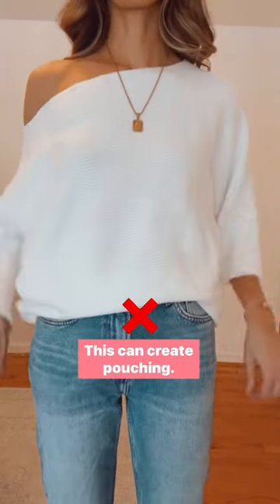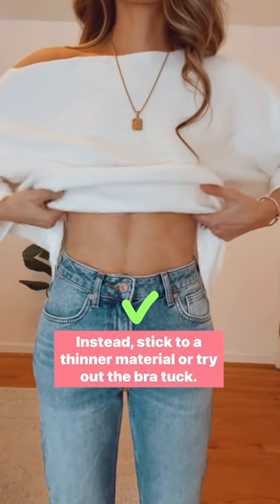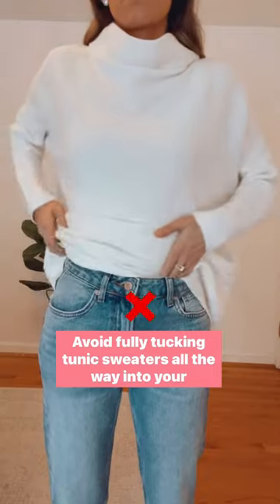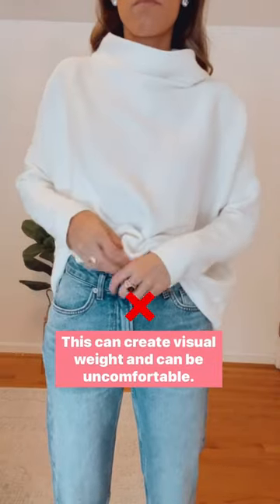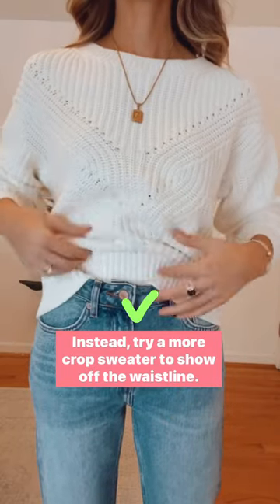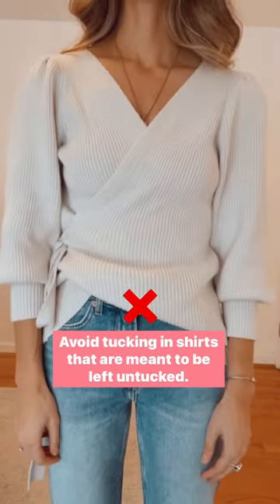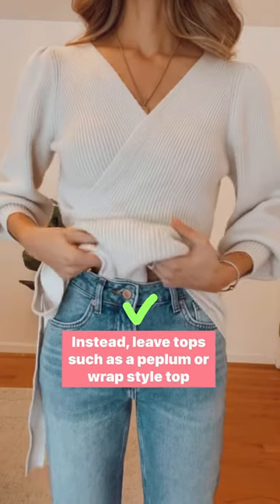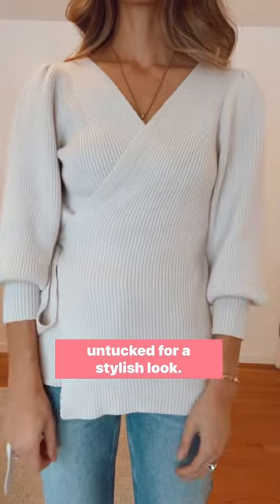How to Tuck in Your Shirt | How to Tuck Your Sweater Into Your Jeans